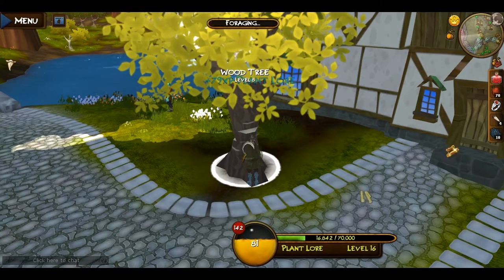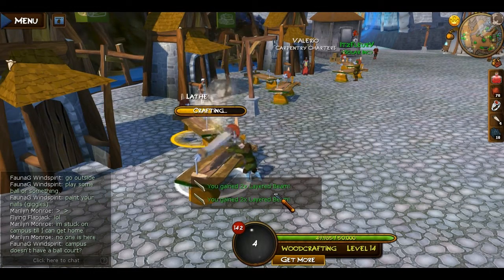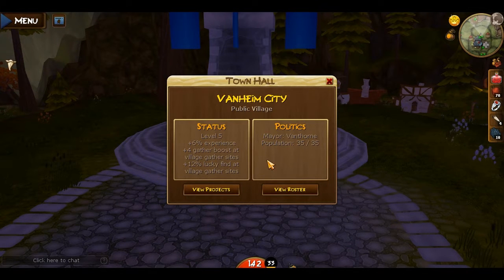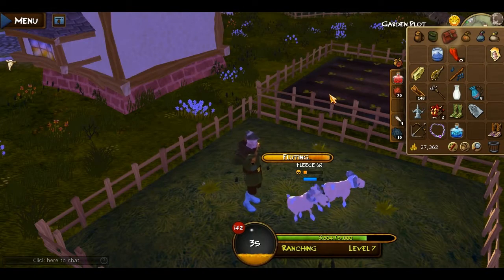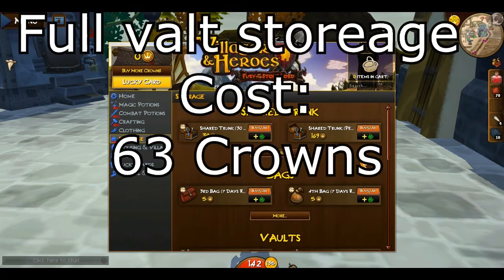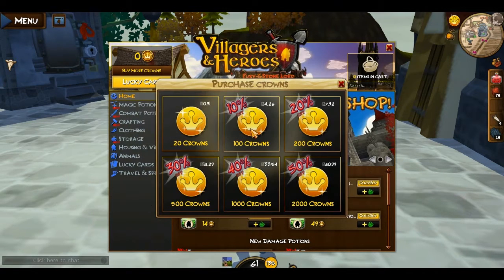Is it worth it?: Villagers and Heroes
Is it worth it is a new type of video i've been working on for the past few weeks. This is the first of about 5 new video types i'm trying out so let me know what you think. It is where I play a F2P game, give a quick review then work out all the hard maths to see if the game is worth playing or not.